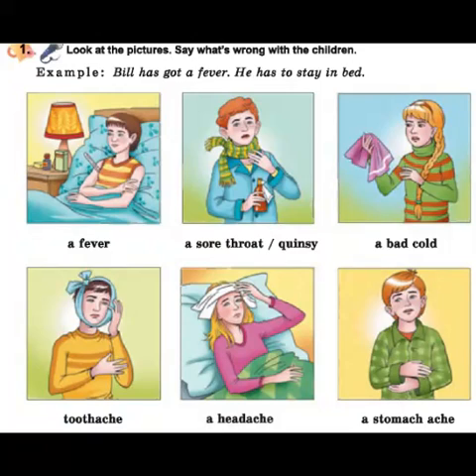Form 7. Alla Nesvit. Lesson 3